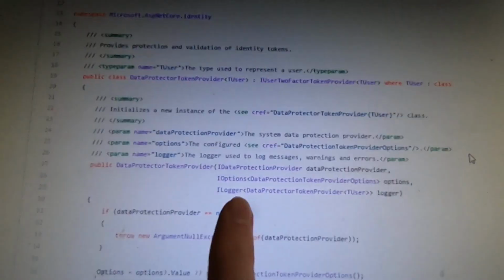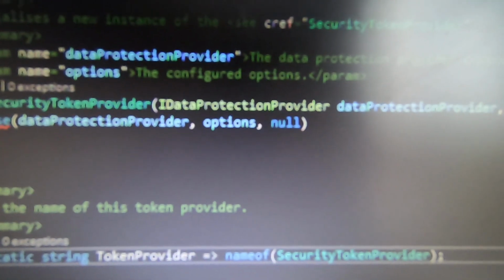Catching Up (29th Oct - 6th Nov 2019)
I don't expected anyone to watch this video... I have no idea why this video is as long as it is.

All I know is that I need to catch up on videos... so maybe that is why!